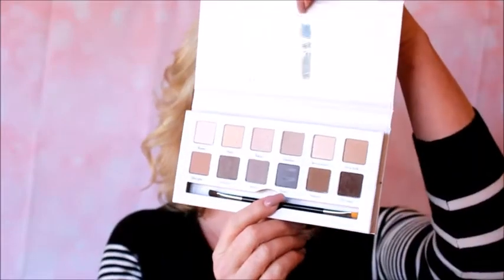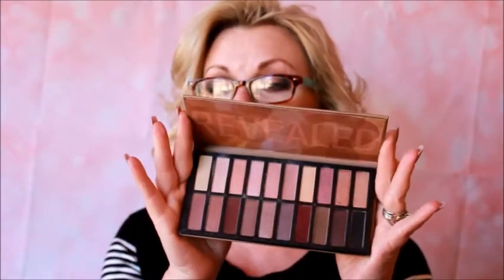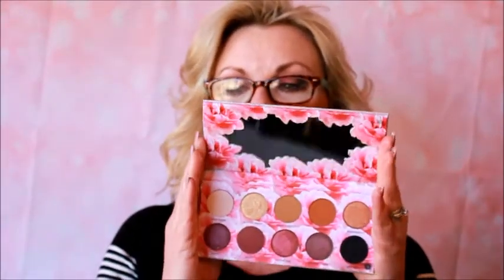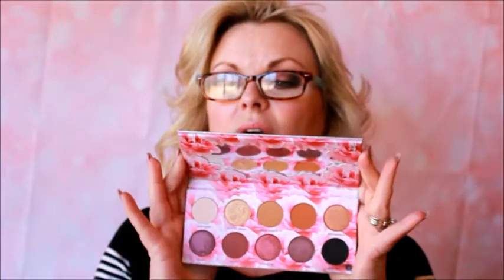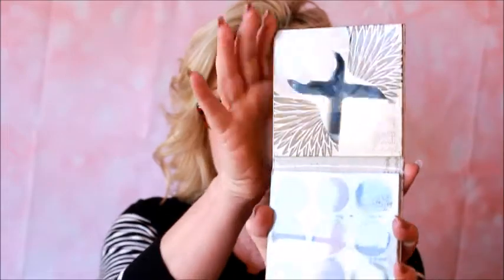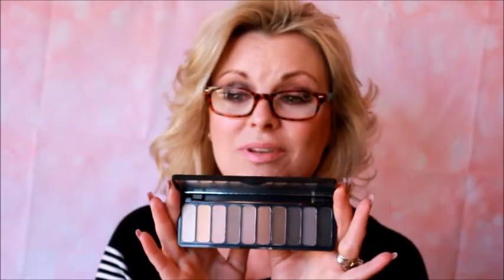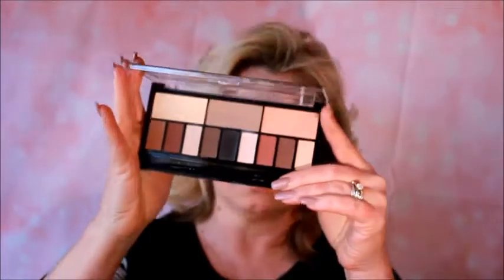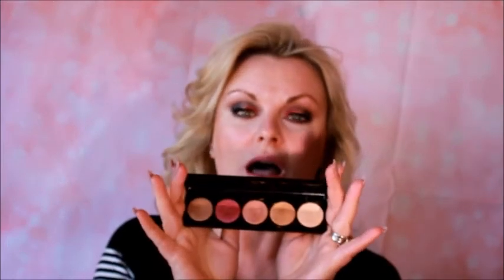WANNA SNOOP IN MY MAKEUP?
Come see me with my most-used eyeshadow palettes - find out the good, the bad and the ohmygodIwishIhadn'tboughtthisone.  ;)

Hard Candy Top Ten Trendsetters Eyeshadow Collection, “Raining Men”
Urban Decay Naked Smoky Collection
Cargo “Around the World” Eye Shadow Palette
Makeup Revolution “Death By Chocolate” Chocolate Bar Eyeshadow Palette
CoastalScents “Winterberry” Palette
CoastalScents “Revealed 2” Palette
Makeup Forever “9 Artist Shadow Palette”
LauraLee Las Angeles “Cat’s Pajamas” Palette
Urban Decay Basics “Naked 2” Palette
CoastalScents “Passport to London” Palette
Wet N Wild ColorIcon Eyeshadow Palette, “393A Floral Values”
Maybelline The City Mini Palette in “Concrete Runway”
Maybelline The City Mini Palette in “Chill Brunch Neutrals”
Wet N Wild ColorIcon Au Naturel Palette in “754A Nude Awakening”
Crown Pro “Glam Metals” Palette
ELF “Mad For Matte”
ELF “Everyday Smoky”
Sleek Makeup Eyeshadow Palette “Vintage Romance 141”
Sleek Makeup Eyeshadow Palette “Gleaming in Gold 1152”
Makeup Revolution Ultra Eye Contour Light & Shade
Winky Lux “Kitten Palette”
 Blinc “Electric Eyes” Palette

PRODUCTS USED IN THIS VIDEO:
L’Oreal Brow Stylist Definer in “Dark Blonde”
Soap and Glory Archery Volu-Boost Brow Fibre Gel in "Blonde"
Winky Lux Kitten Palette, "Duchess," "Strut," "9 Lives" and "Romeo"
Blinc Electric Eyes Palette in "Orpime" and "Autuni"
Maybelline Master Kajal Cream Kohl Liner in "Onyx Rush"
LimeLight by Alcone Botanical Foundation in “Gena Beige”
Tarte Shape Tape Concealer Fair
Essense Lash Princess mascara in Black
L’Oreal Voluminous Lash Paradise Waterproof Mascara in “Blackest Black”
PUR Bronze & Brightener Cheek Palette in "Dreamer"
Maybelline Vivid Hot Lacquer in "66 Too Cute"
REAL TECHNIQUES Bold Metals 200 Oval Shadow Brush
SONIA KASHUK Core Tools Fluffy Eyeshadow Brush, No. 112
MORPHE  R-37 Pointed Blender
SONIA KASHUK Precision Pencil Brush, No. 31
WET N WILD Precision Setting Brush
WET N WILD Tapered Highlighting Brush